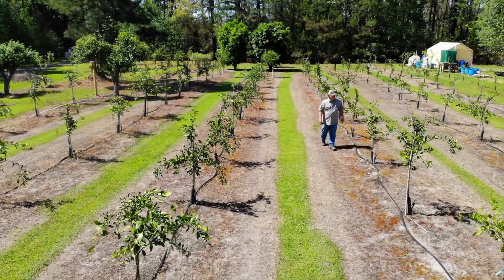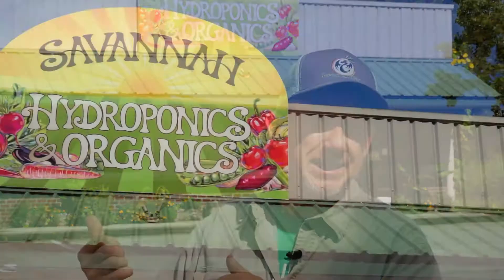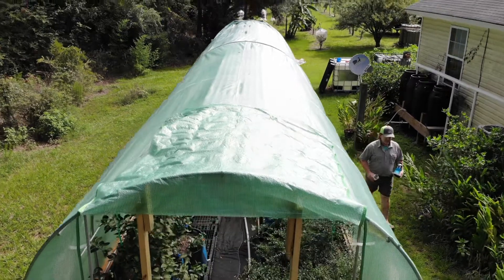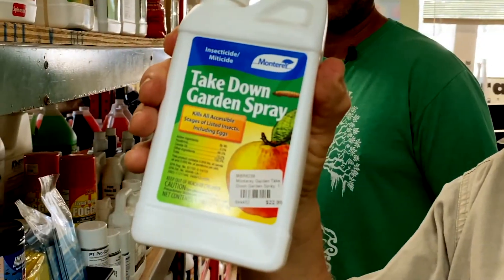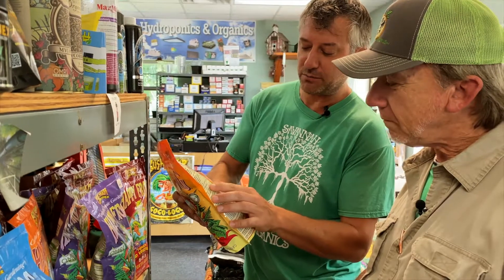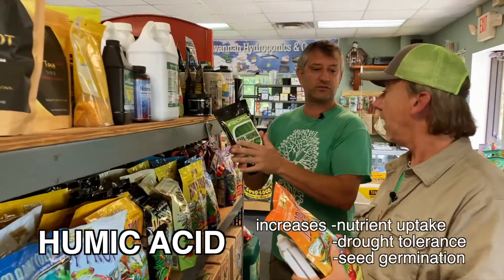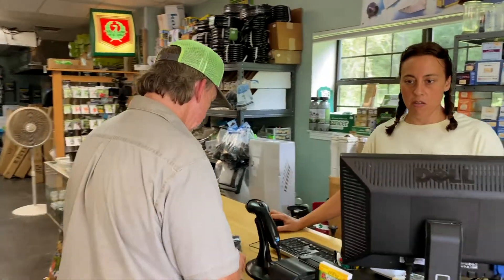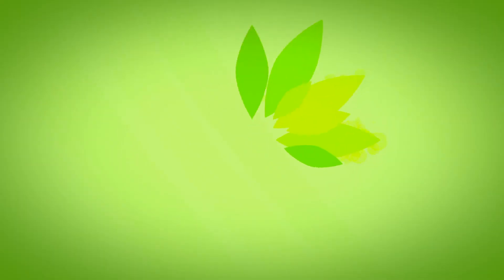Enhancing Soil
Join me on this shopping trip to Savannah Hydroponics and Organics in my quest for soil amendments and pest solutions.